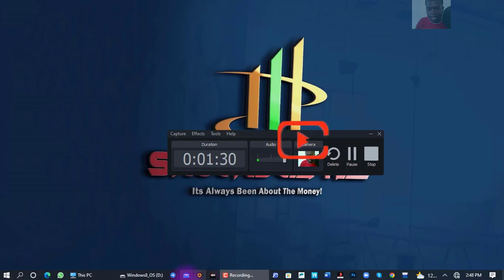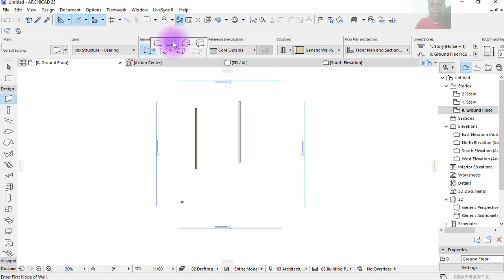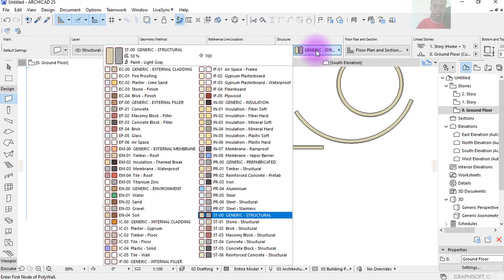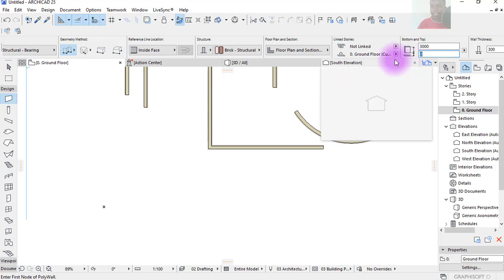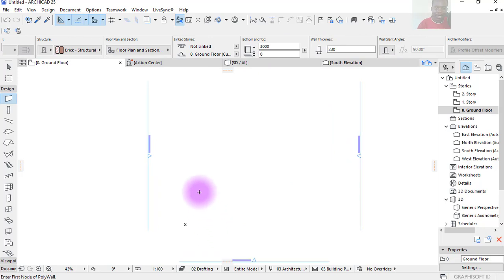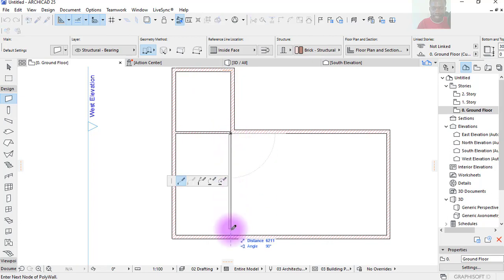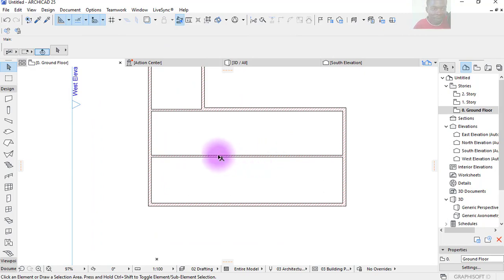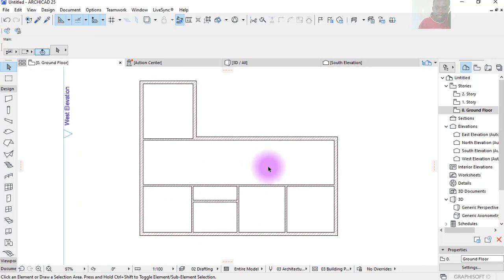Basic floorplan in Archicad 25 for beginners- walls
Archicad beginner tutorial. How to draw floor plan (from scratch).
Walls, windows, doors, how to stretch, area calculation etc..